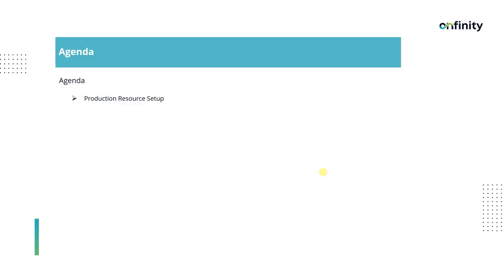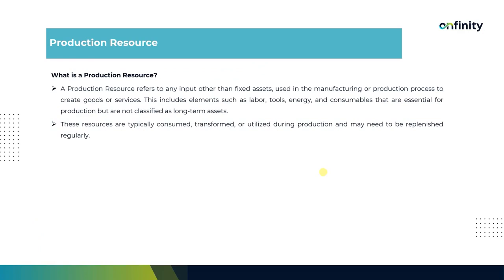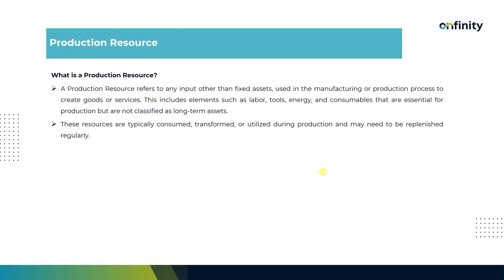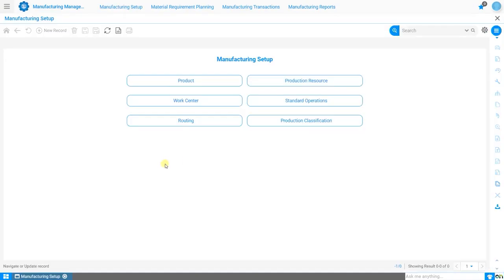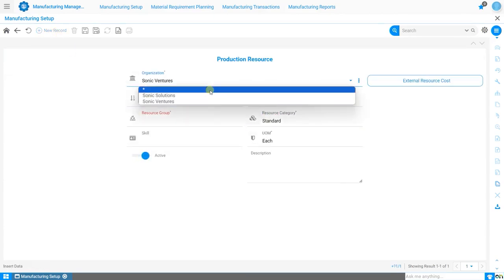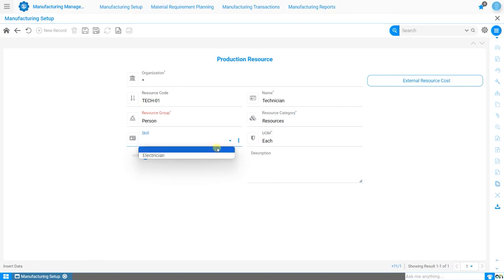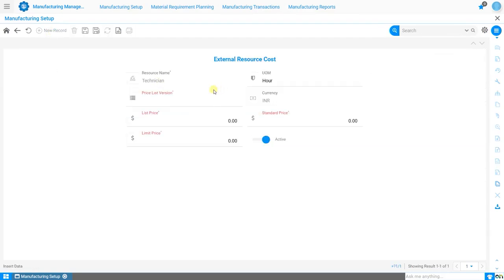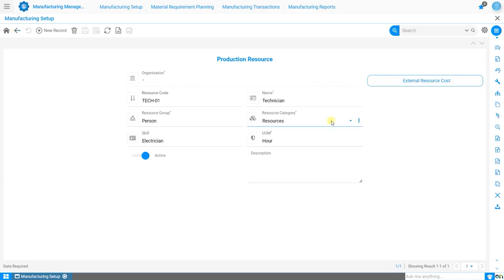01 Manufacturing | Production Resource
Learn how to set up production resources in Onfinity ERP, a critical step in manufacturing setup that enables you to define and manage labor, tools, energy, and consumables used in your production processes. This video walks you through the entire configuration workflow, from creating production resource records to defining external resource costs.

Production resource management is foundational to accurate manufacturing costing and production planning. If you're setting up a new manufacturing environment or need to configure resources for different skill sets and departments, this guide covers the exact steps to implement production resources within Onfinity ERP's manufacturing module.

Manufacturing managers configuring ERP systems
Production planners setting up work centers and resources
Finance teams tracking production costs and resource allocation
Operations leads implementing manufacturing workflows
ERP administrators managing multi-organization manufacturing setups

USE CASES

Defining labor resources with specific skills like technician, electrician, or engineer
Setting up consumable and tool tracking for production
Configuring external resource costs for vendor services
Creating resource groups by role and department
Managing resource pricing for internal and external costing

In this session, you'll learn how to navigate the Manufacturing Setup window, create new production resource records, assign resource groups and skills, and define external costs that won't impact finished goods costing. The video also shows how to manage resource units, set pricing structures for different cost scenarios, and link skills to resources within your organization.

Whether you're managing single or multi-organizational production environments, this walkthrough provides the practical steps needed to configure production resources that align with your manufacturing workflow and cost management requirements.

Ready to see how this works in your environment?

LINKS

TIMESTAMPS

00:00 Introduction and agenda
00:45 Understanding production resources definition
02:15 Navigating Manufacturing Setup window
03:00 Creating a new production resource record
04:30 Configuring resource groups and skills
05:45 Setting external resource costs
07:15 Saving and final workflow steps